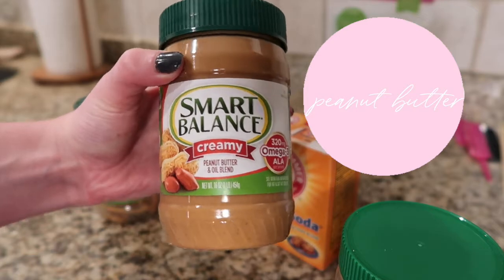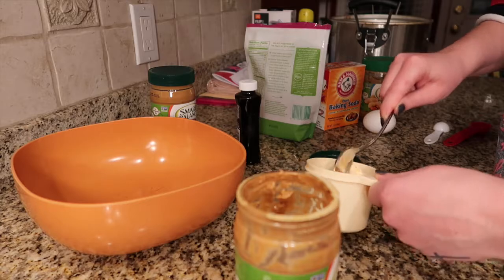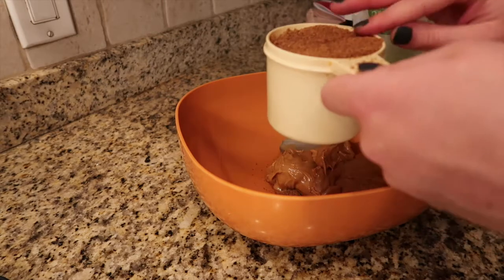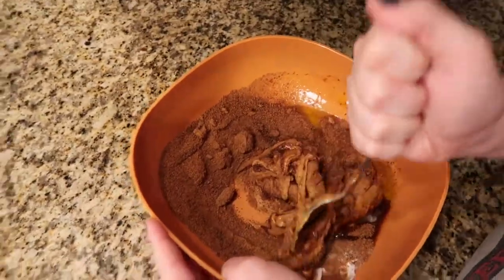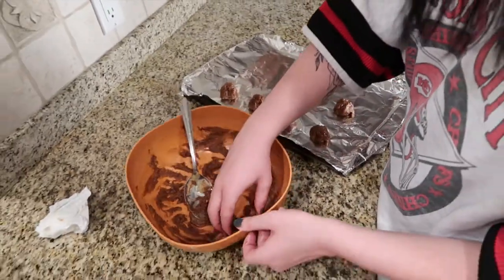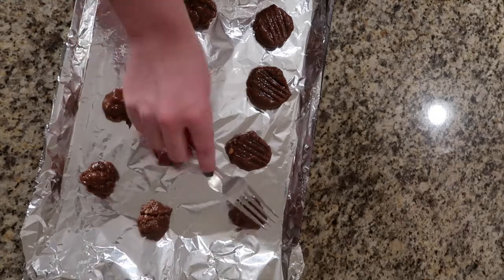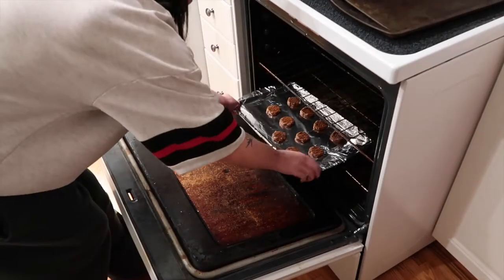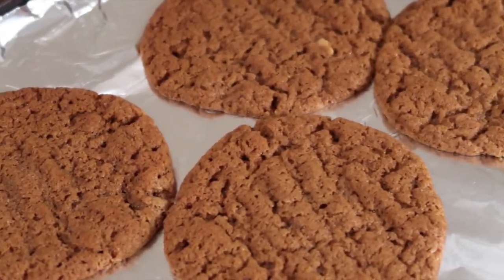EASY DAIRY FREE PEANUT BUTTER COOKIES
Hope you guys enjoy as much as I do!! Perfect to pair with almond milk!!

*THIS IS NOT MY RECIPE!*
Recipe made by: Natalie Gruendl